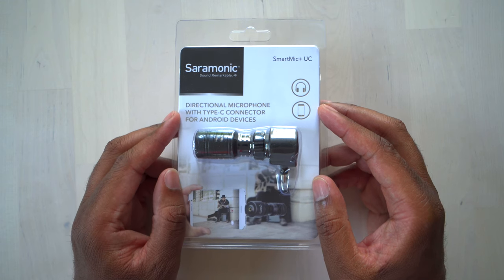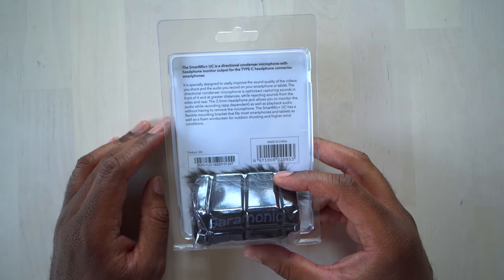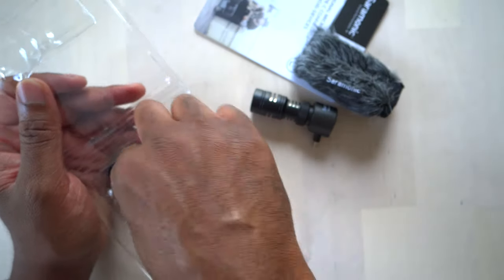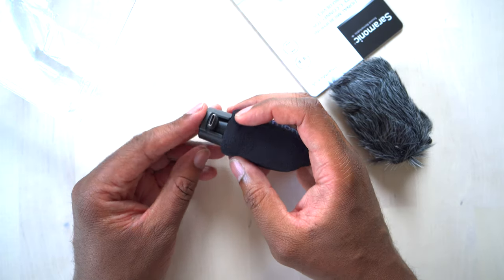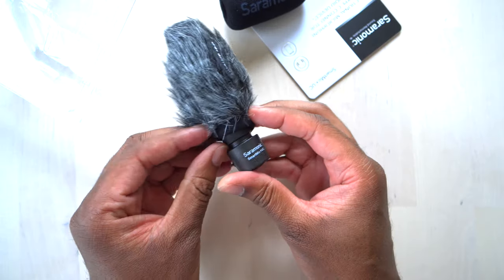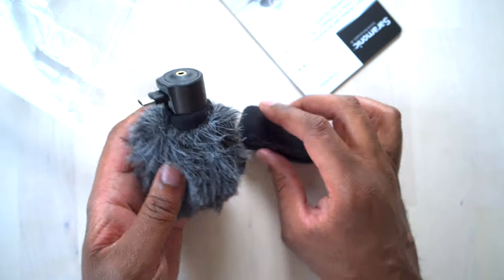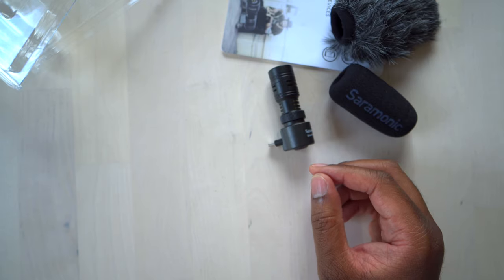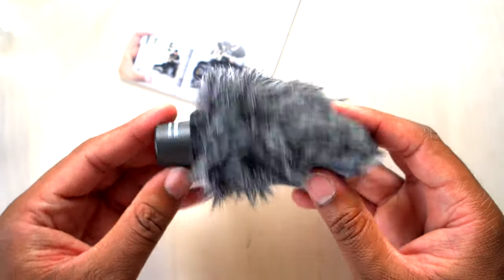The Best USB C Android Microphone | Saramonic Smartmic+ UC For Android Smartphones and Tablets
Good: It’s USB C so it works with my Note 10+ and other USB C Android phones and tablets
Good: The mic is reversible so all you have to do is point the mic in the opposite direction is unplug it turn it around and plug it back in.
Good: The mic comes with both a foam wind cover and a furry deadcat to help knock down wind noise.
Good: I like that the microphone connects directly to the phone so if you’re using a cell phone mount that has an additional mounting point like 1/4 20 thread or a cold shoe you can use that extra mounting point for another accessory like a light.￼
Good/Bad: This last point is a good and a bad point and that is the microphone is really hot and when I mean hot I mean it’s loud. This is great if you’re in a quiet place because you can whisper into the microphone and not disturb other people. Say your blogging inside of the museum it works really well like that however if you’re someplace that’s really loud like a concert or at a sporting event it's likely your audio is going to clip and be over modulated￼. However, you can go into other apps like FiLMiC Pro and adjust your audio manually when recording video.￼
All in all this is a really nice microphone that I’m going to enjoy using. I don’t think Android gets enough love when it comes to filmmaking and vLogging and seeing a company like Saramonic provide filmmaking tools like this microphone for Android devices is a really nice thing and I look forward to using it and other products of theirs. ￼
To Learn More About Or Purchase The Saramoic Smartmic+ UC

Amazon Store of Products I Have Reviewed